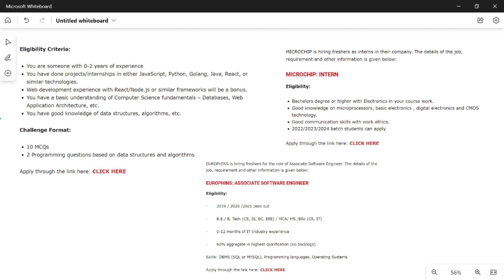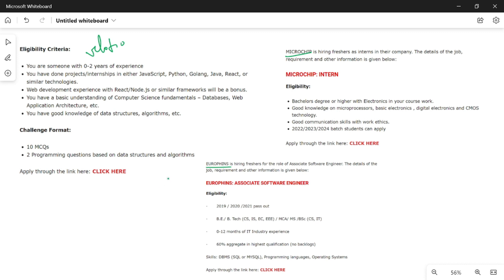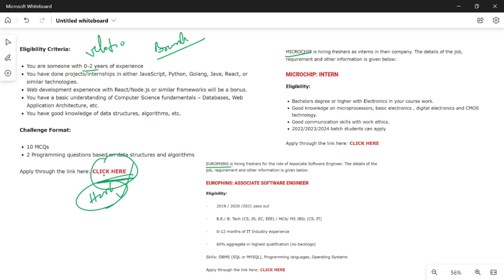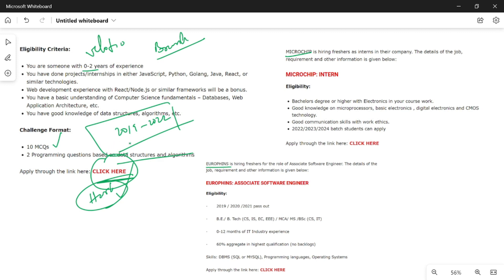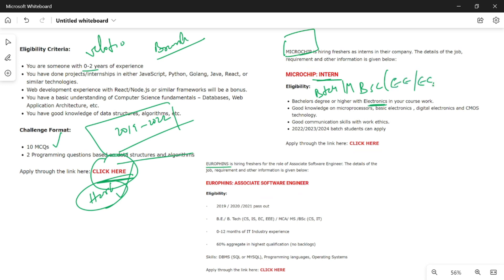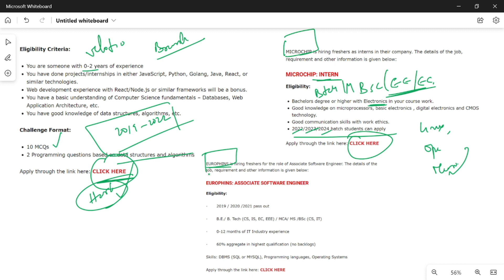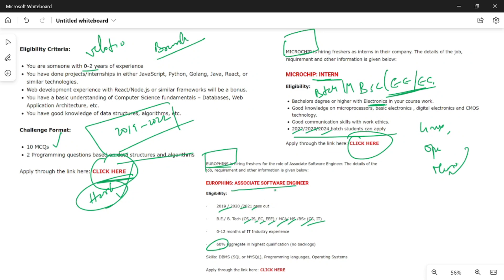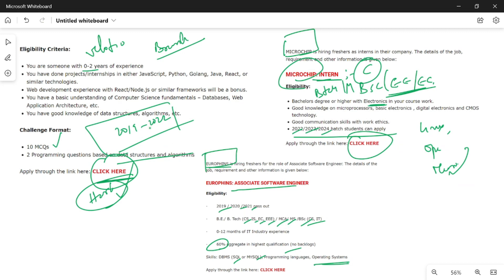Velotio/Microchip/Eurofins Hiring Freshers || 2019 TO 2024 Batch || BTech/MTech/BSC/MCA Eligible